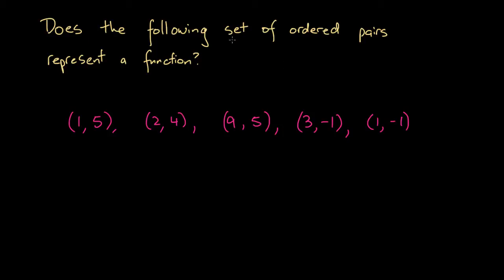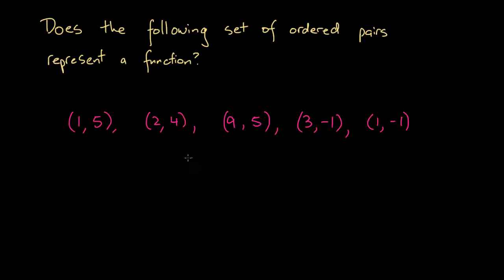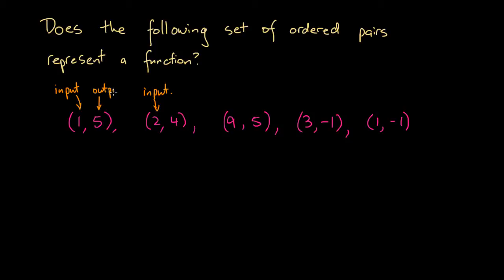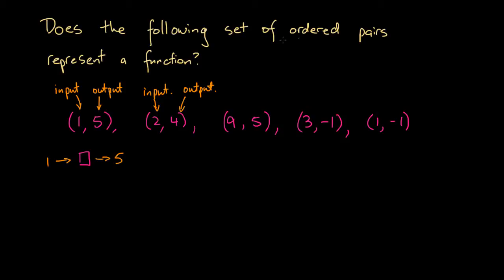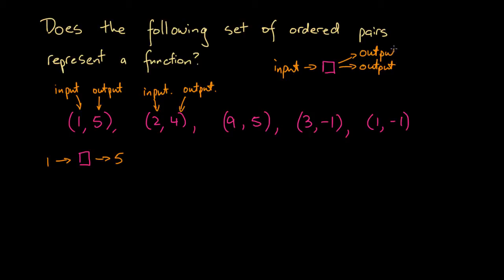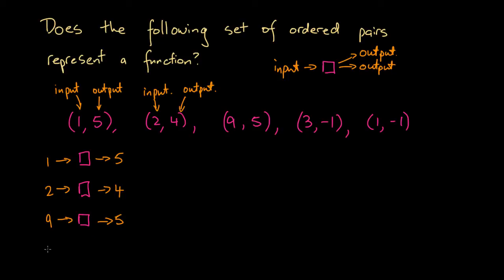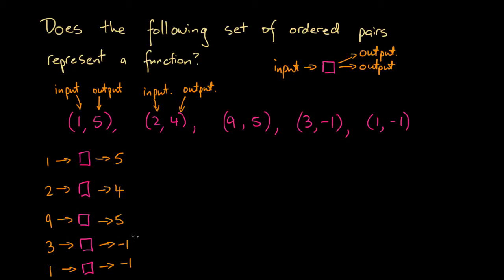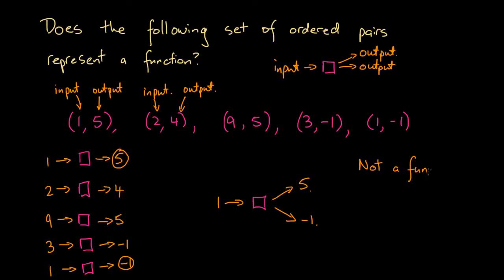Determining Whether a Set of Ordered Pairs Represents a Function